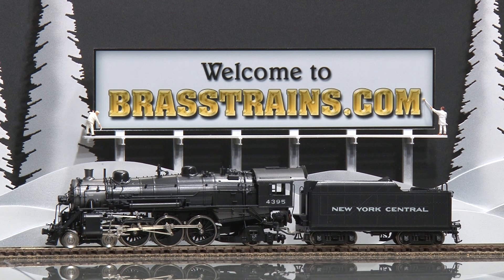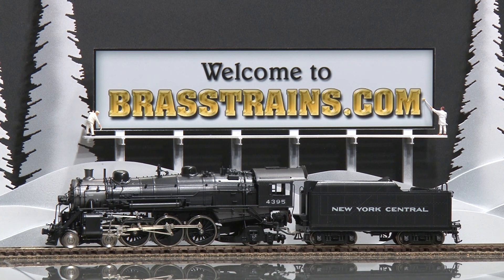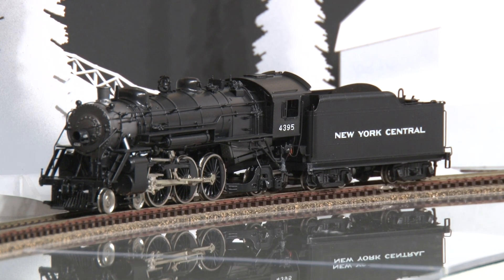052251-HO Brass Model Train - KEY Imports SKI NYC New York Central 4-6-2 K-14E #4395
=== BRASSTRAINS.COM ===

052251 - HO Brass Model Train - KEY Imports SKI NYC New York Central 4-6-2 K-14E #4395